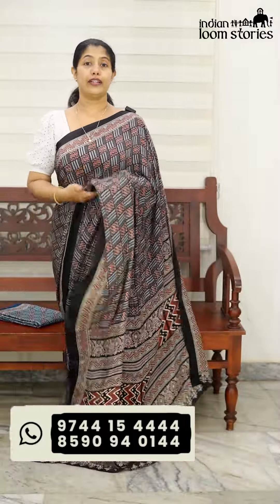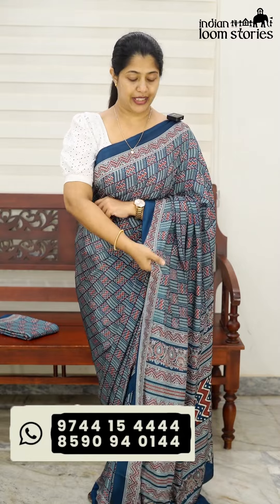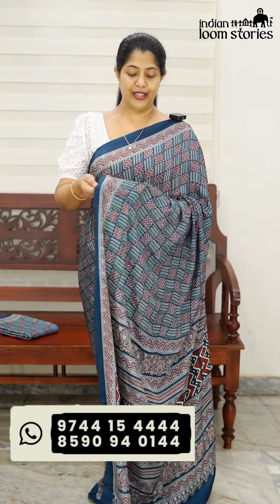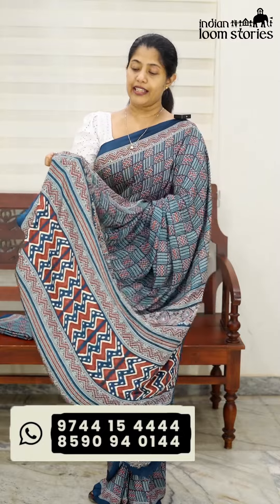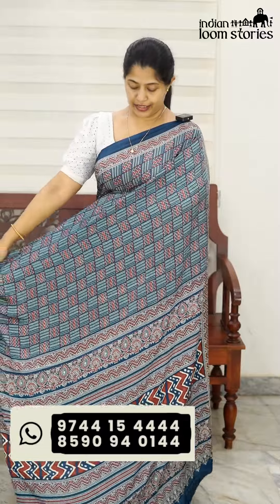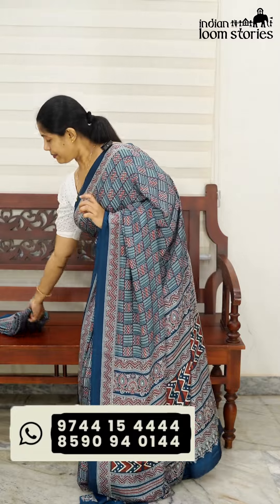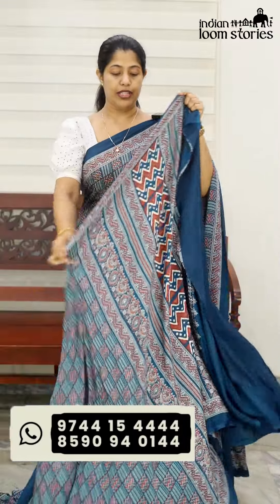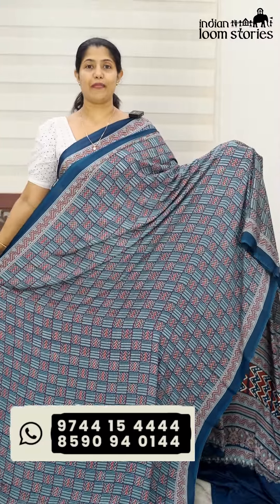Semi Modal Silk Saree | Indian Loom Stories